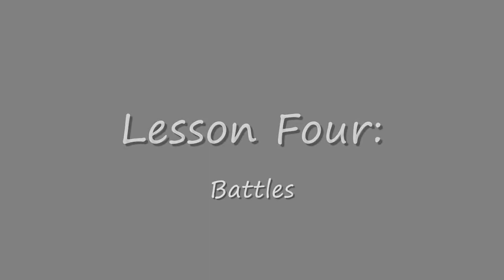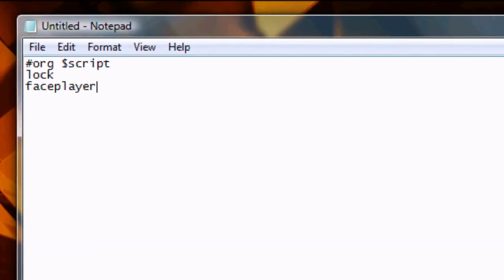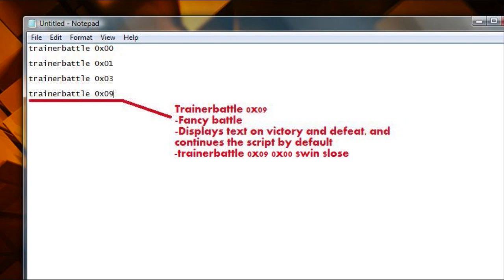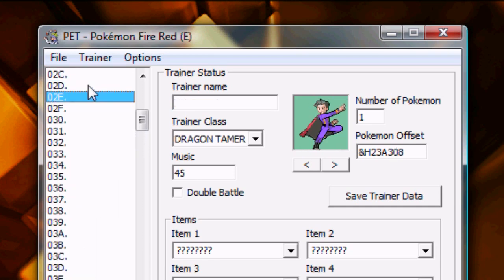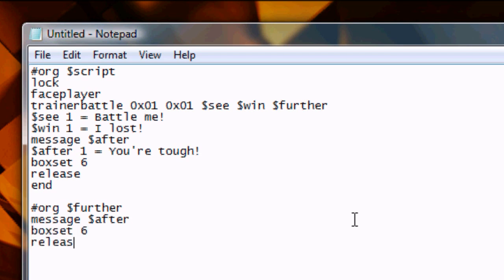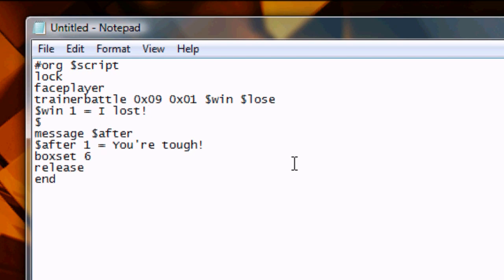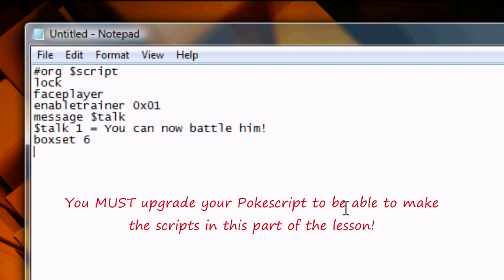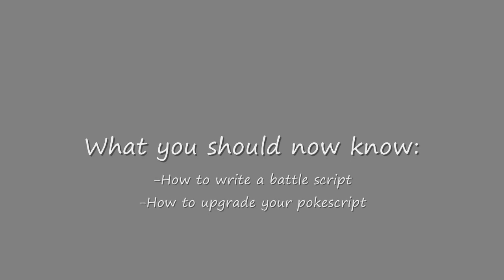Hack Tutorials: Scripting Lesson Four: Battles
A series of video tutorials devised to cover every aspect of scripting in a Pokémon Fire Red hack game.

Sorry this one took so long to come. I've been busy making lightsabers in GIMP!
In this lesson I cover much information regarding battles.
Audio Content:
Mastertunez "Without You"

CODES:
org $script
lock
faceplayer
trainerbattle 0x00 0x01 $see $win
$see 1 = Battle me!
$win 1 = I lost!
message $after
$after 1 = You're tough!
boxset 6
release
end
org $script
lock
faceplayer
trainerbattle 0x01 0x01 $see $win $further
message $after
boxset 6
release
end

org $further
message $after
boxset 6
release
end
org $script
lock
faceplayer
trainerbattle 0x03 0x01 $win
message $after
boxset 6
release
end
org $script
lock
faceplayer
trainerbattle 0x09 0x01 $win $lose
$lose 1 = I won!
message $after
boxset 6
release
end
org $script
lock
faceplayer
enabletrainer 0x01
message $talk
$talk 1 = You can now battle him!
boxset 6
release
end
org $script
lock
faceplayer
message $talk
$talk 1 = You cannot battle him anymore.
boxset 6
disabletrainer 0x01
release
end